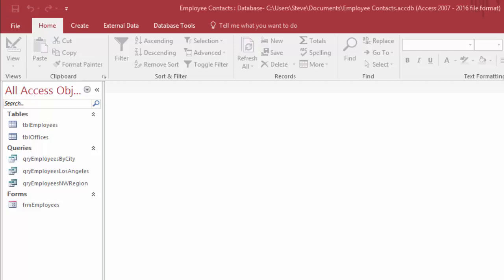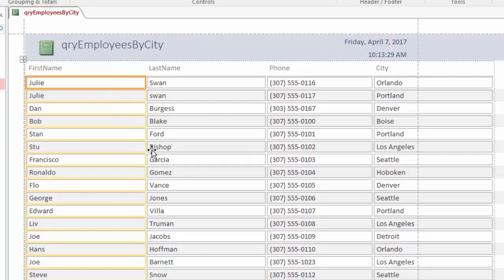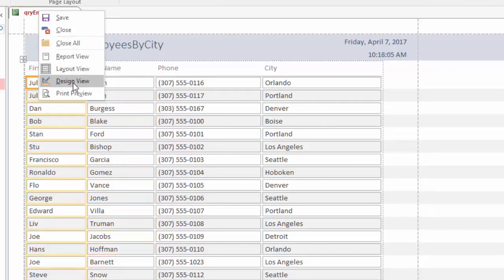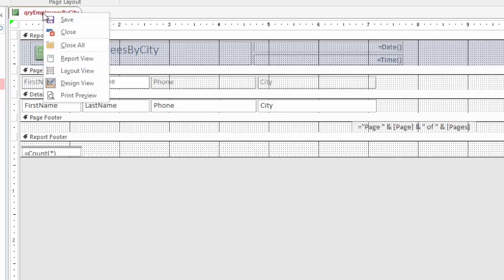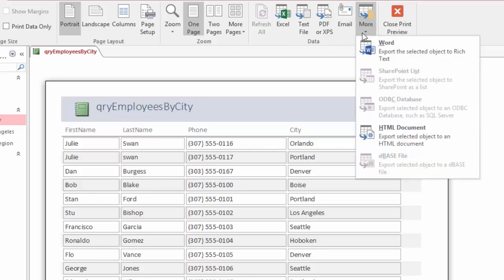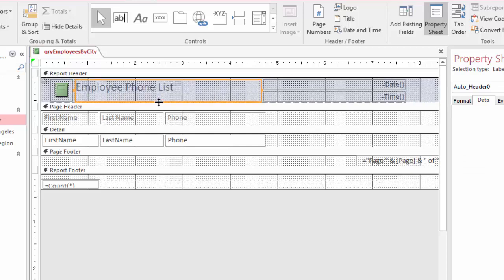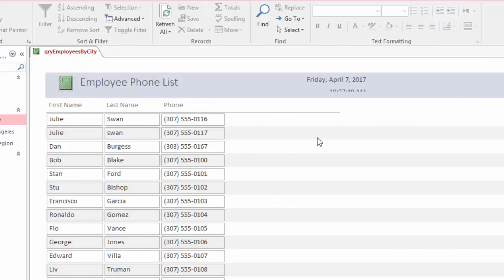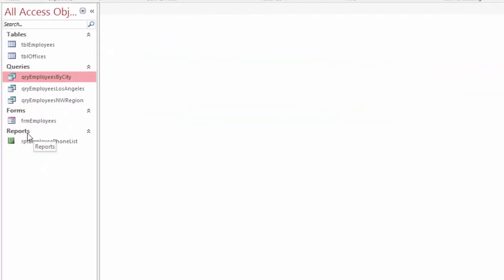[KOMPUTER AKUNTANSI 2] 1. Introduction to Reports - Create Your first report